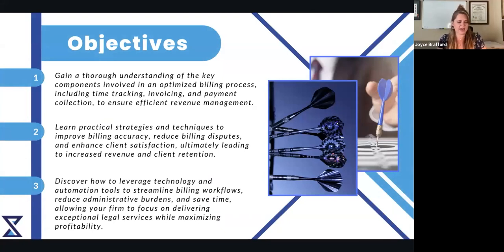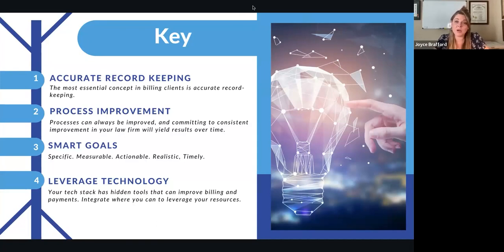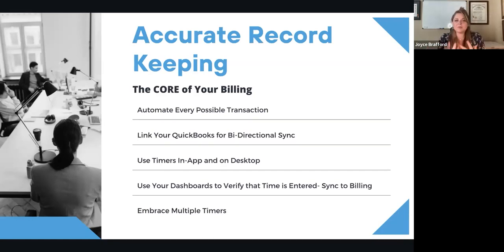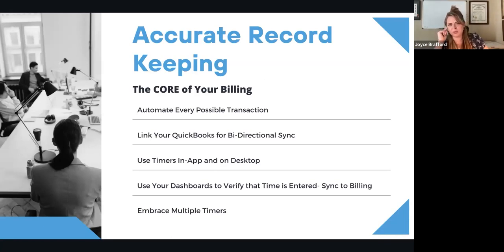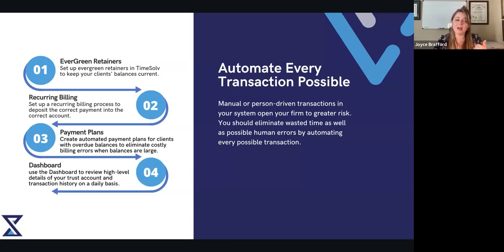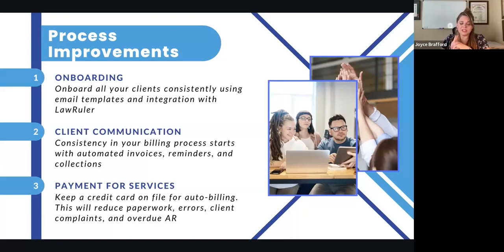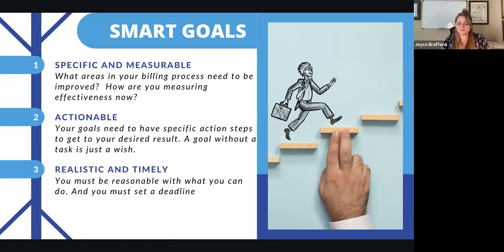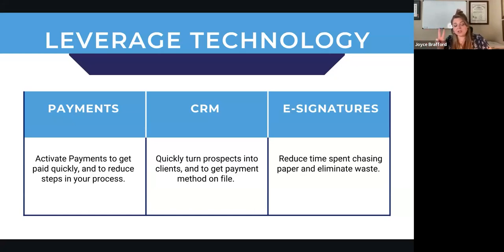Unlocking Revenue Potential Checklist to Optimize Your Law Firm's Billing Process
Law firms often struggle to optimize their billing process, leading to lost revenue and client dissatisfaction. This webinar will provide you with a checklist of essential steps to take to improve your billing process and unlock your law firm's full revenue potential.